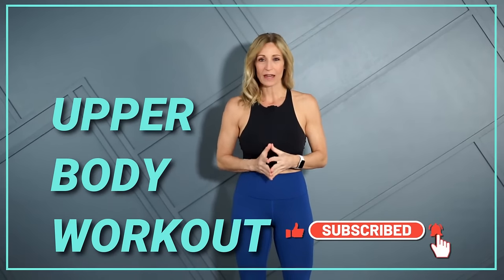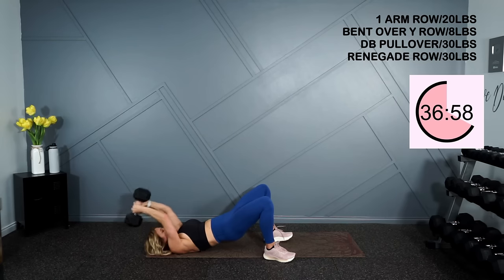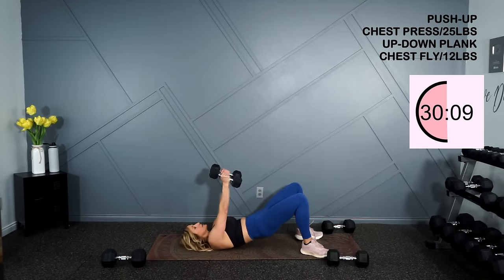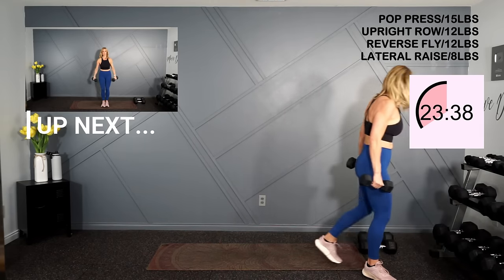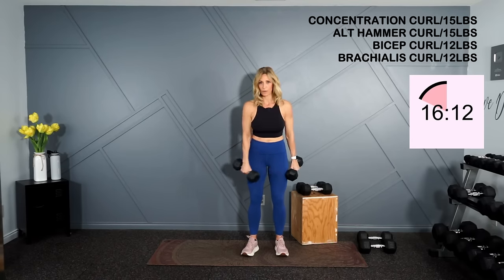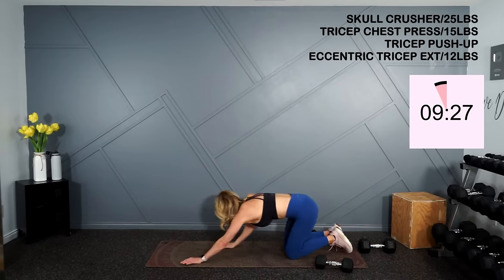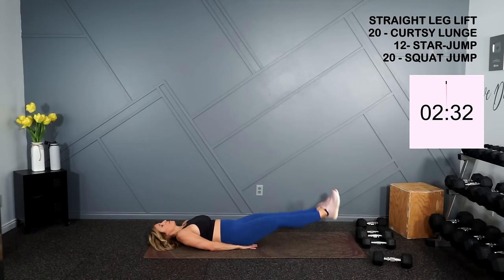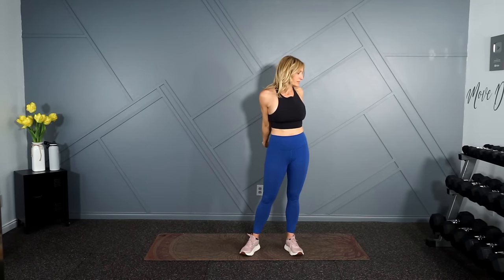43 Minute Upper Body by Muscle Group | Rep Range with Active Rest | No Repeat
43 Minute Upper Body by Muscle Group | Rep Range with Active Rest -Burn 311 Calories*
Ready to hit all of the muscles in your upper body? We are styaing in each muscle group for 4 different exercises.  We will do a little cardio in between to let the muscles rest. You'll feel the fatigue on this one. Remember to challenge your muscles and lift heavy!
Format: rep range - 4 exercises in each muscle group - short cardio burst in between to let muscle rest.

FOLLOW ALONG!